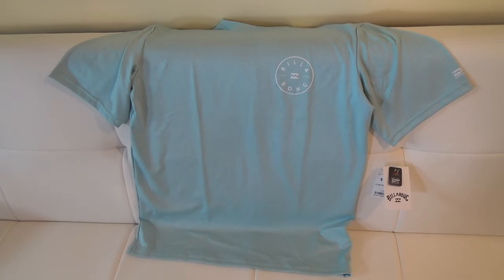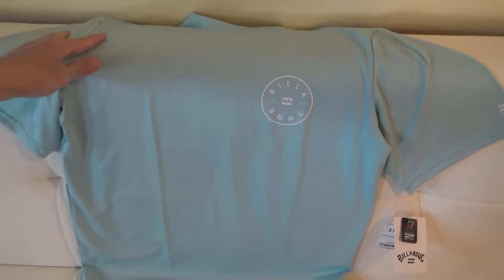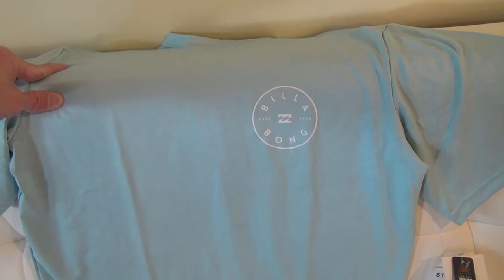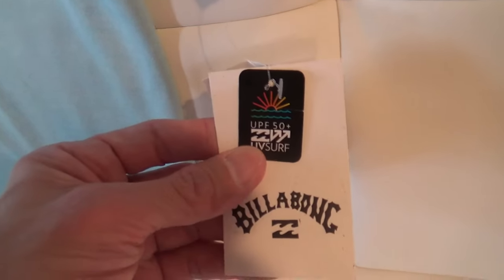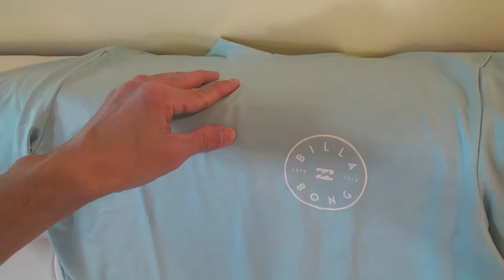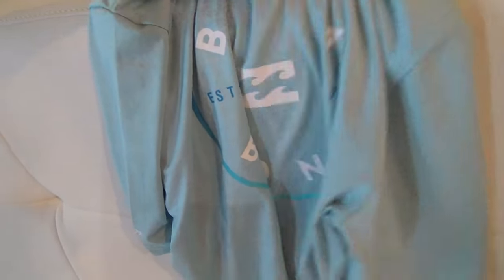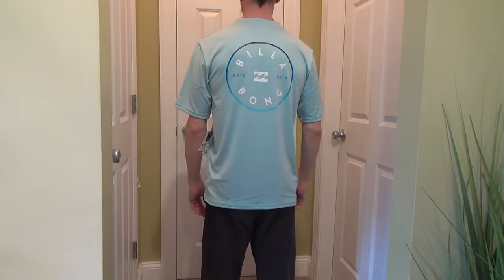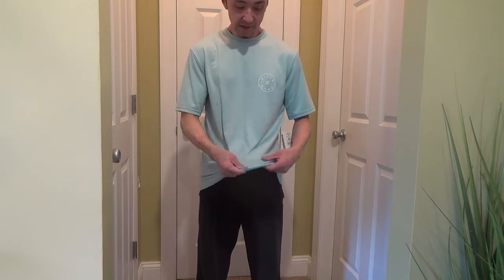BILLABONG MEN'S SUN SHIRT UPF 50+ SUN PROTECTION RASH GUARD SURF SHIRT LIGHT BLUE CUSTOMER REVIEW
BILLABONG MEN'S CLASSIC LOOSE FIT SHORT SLEEVE RASHGUARD SURF TEE SHIRT ON AMAZON Billabong Men's Sun Shirt UPF 50+ Sun Protection Rash Guard Surf Shirt Light Blue customer review and close up look at and I think this is a nice piece of clothing with some style and fashion for the summer and beach wear and for surfing and on my channel there will be videos of all kinds of product reviews, demonstrations and walkarounds of products from stores like Amazon, Costco, Walmart, Target, Sam's Club, Dollar Tree, Big Lots and more showing what the items look like up close, their features, how they work and my general opinion of them.